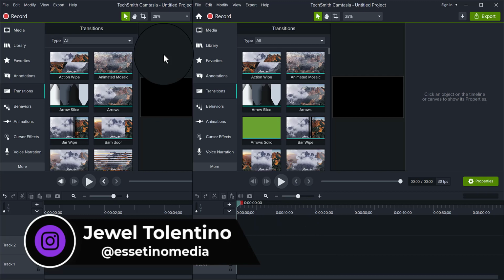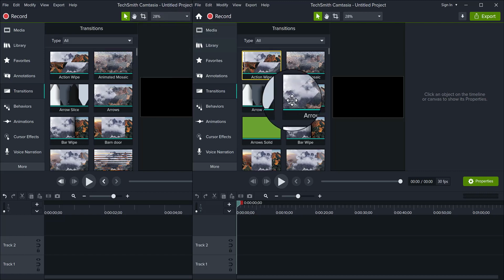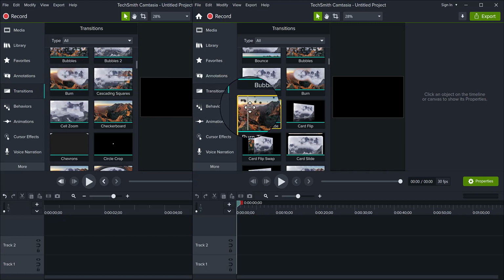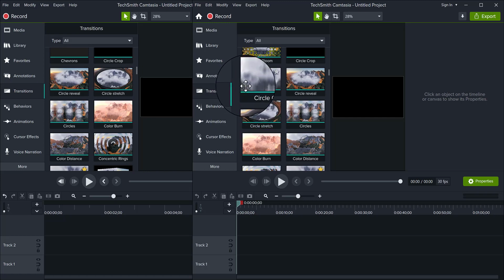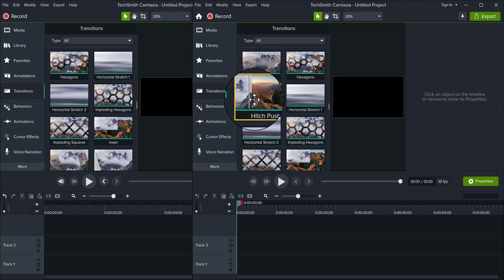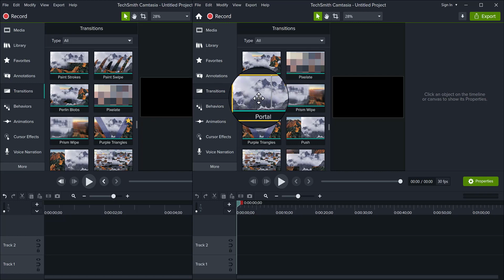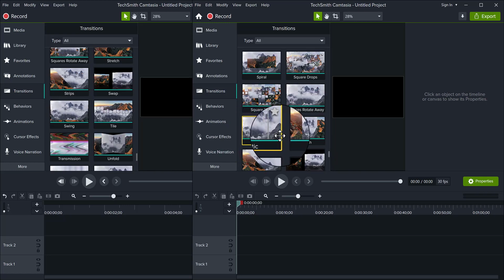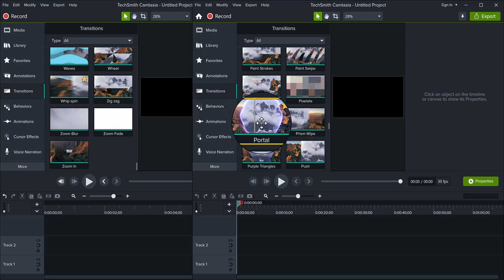Camtasia 2022 New Transitions | Here's What They All Look Like!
Camtasia 2022 New Transitions // The new Camtasia 2022 is here! There are some new transitions in Camtasia 2022, let me show you what they look like in this Camtasia 2022 tutorial!

🎥 ➤ OUR FILMING GEAR:

✦ Cameras:

1. DSLR Camera: Canon M50

2. Webcam Camera: Logitech c930e

✦ Microphones:

1. USB Mic: Fifine Technology

2. Lapel Mic: PowerDeWise